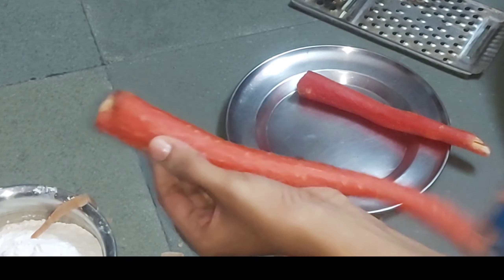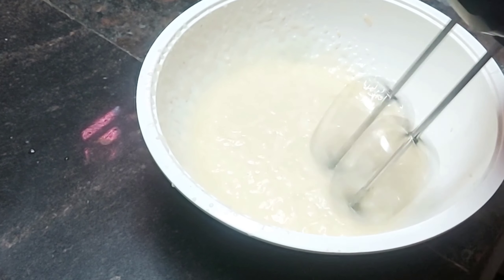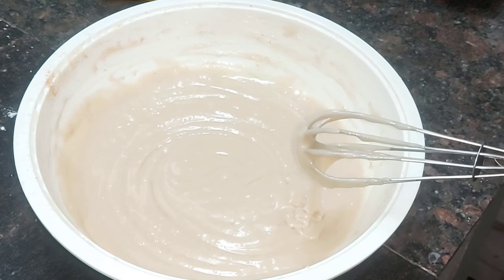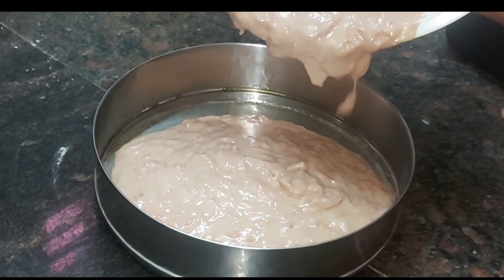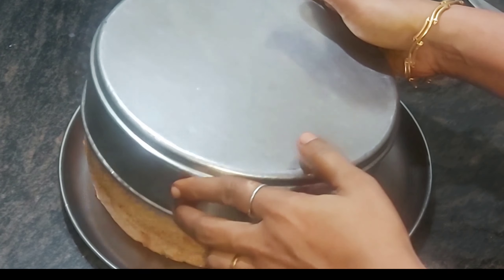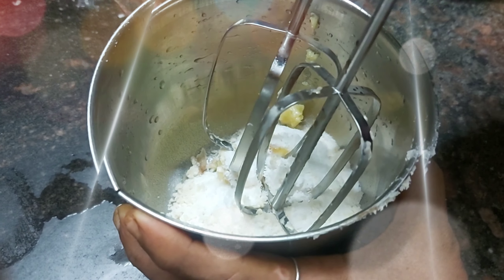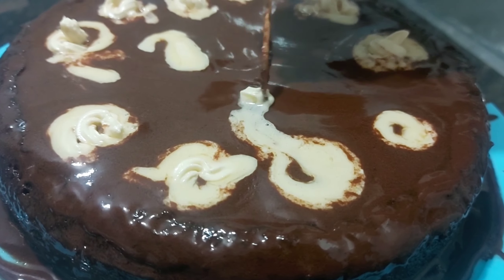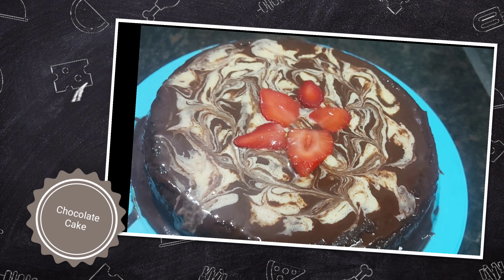Cake without oven without egg/Marble Cake/Delhi Carrot Cake/Chocolate Cake/Dark chocolate Cake